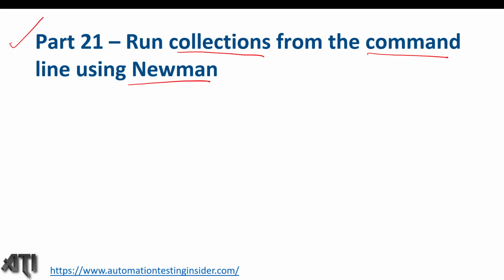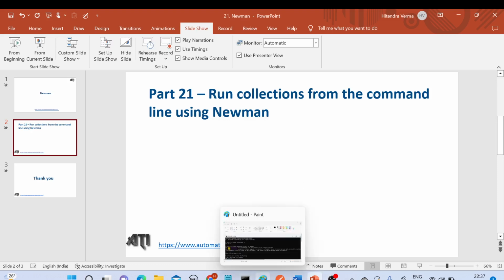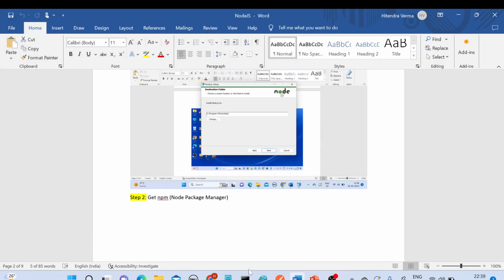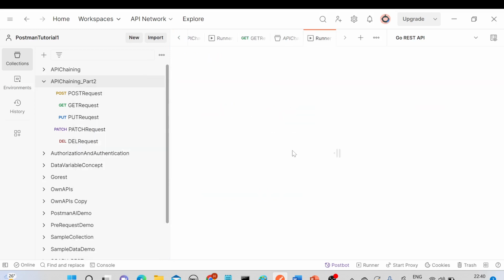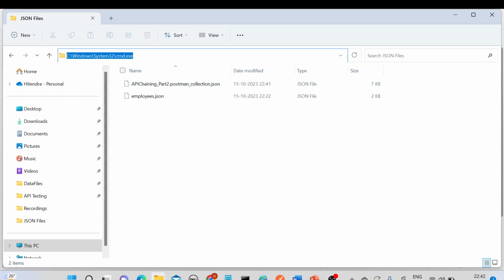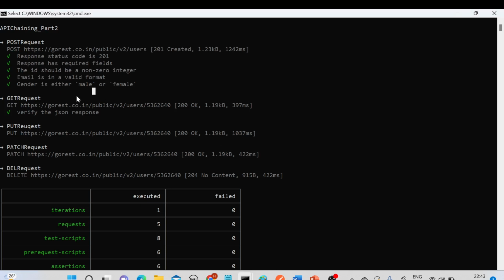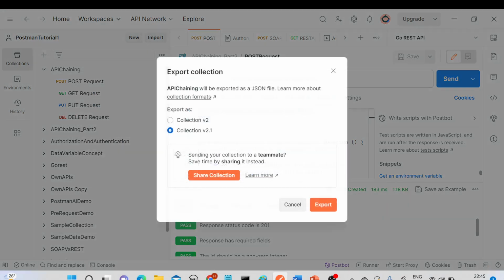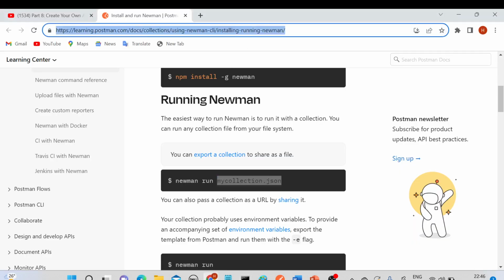Part 21: Run and test collections from the command line using Newman CLI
In this video we are going to discuss about Run and test collections from the command line using Newman CLI

postman,
newman cli,
command line,
collections,
newman,